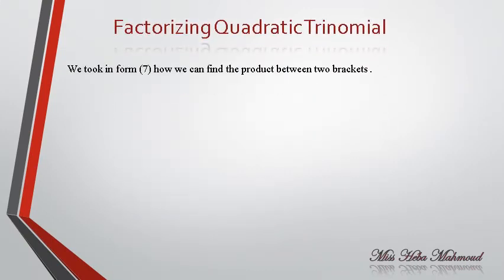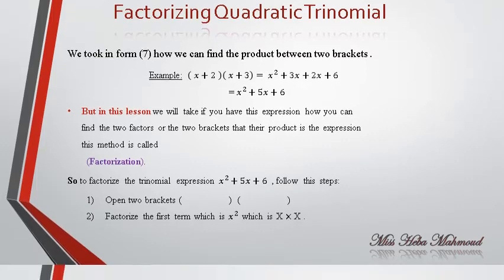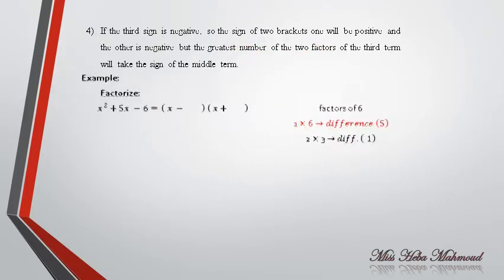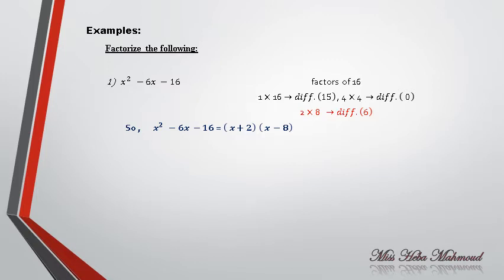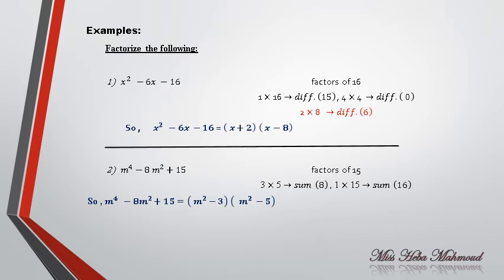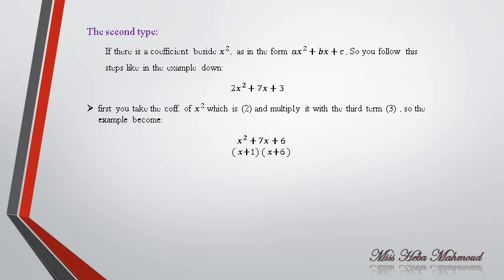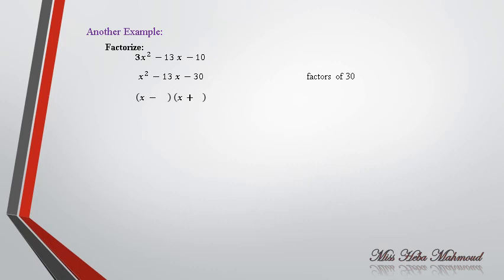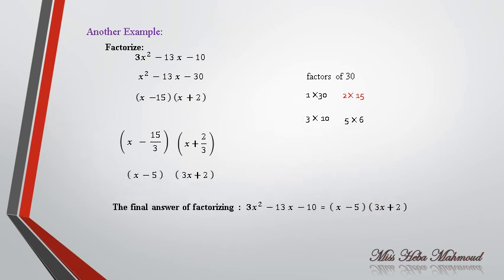Factorizing Quadratic Trinomial